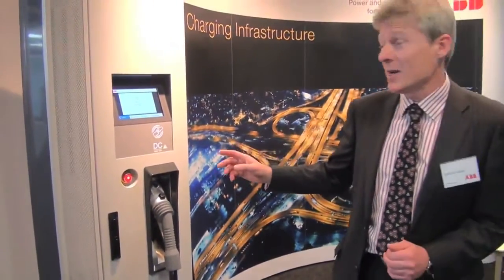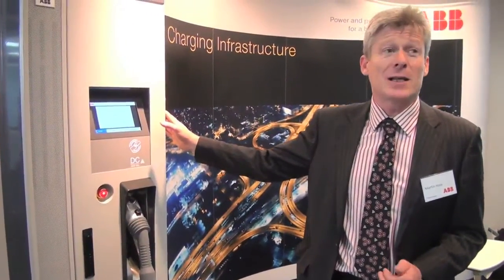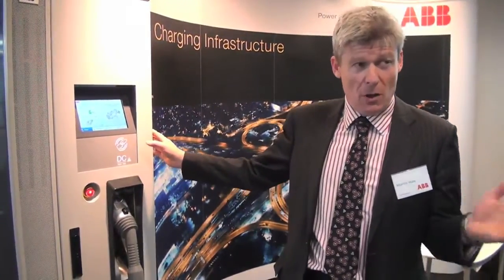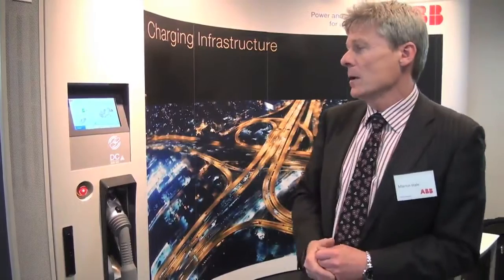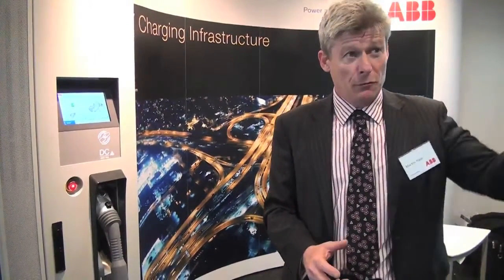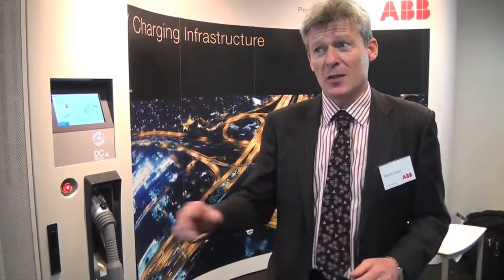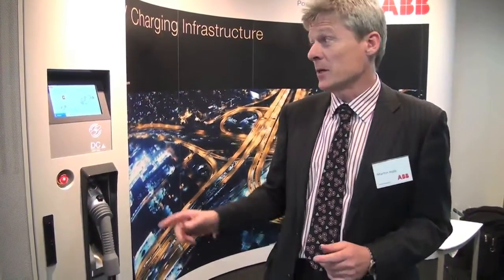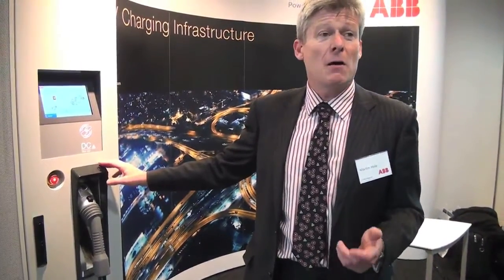EV & Low CO2 Fleet Show 2012 - ABB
An interview with ABB at the EV & Low CO2 Fleet Show 2012